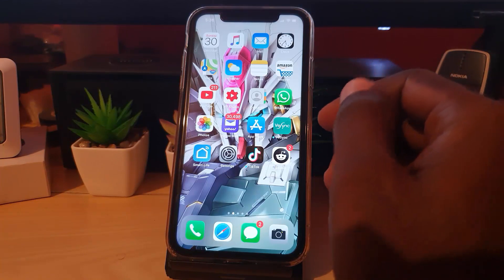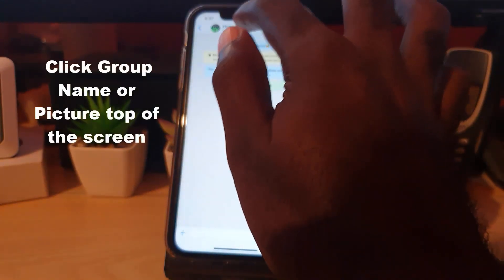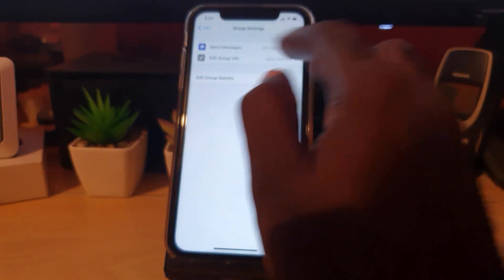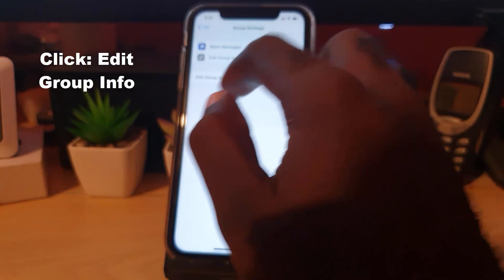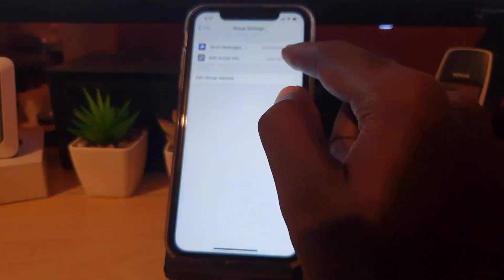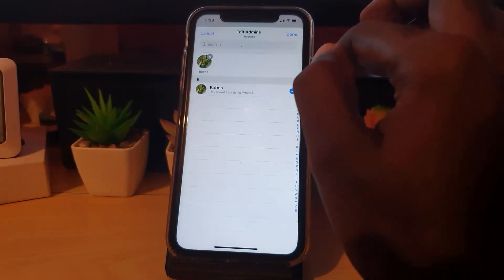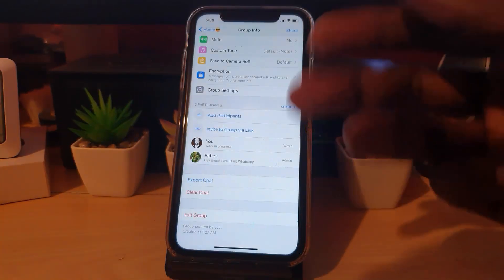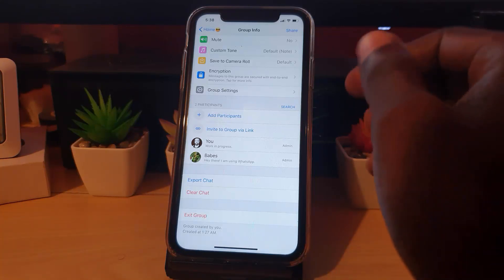How to Prevent others from making Changes to Whatsapp Group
This is How to Prevent others from making Changes to Whatsapp Group. Prevent others from changing group Name, Picture and so on in your Group unless they are the admin. So do this to prevent others from doing stuff they are not supposed to in a Group Whatsapp.